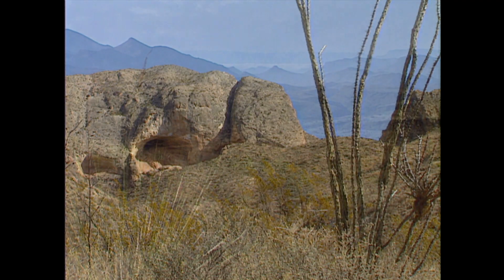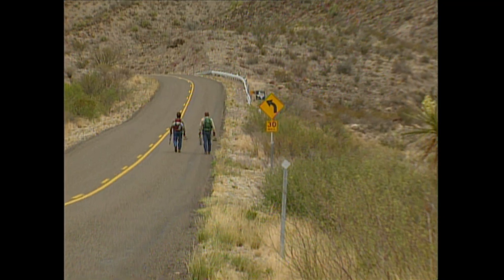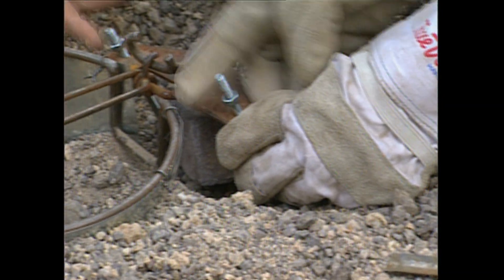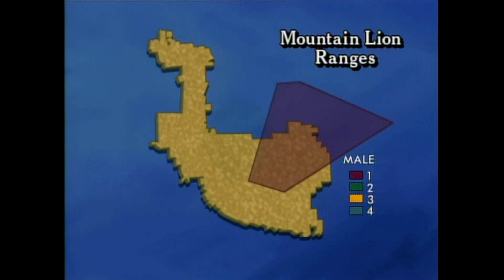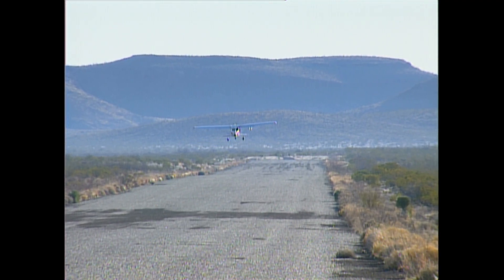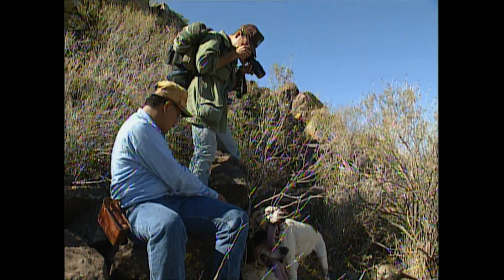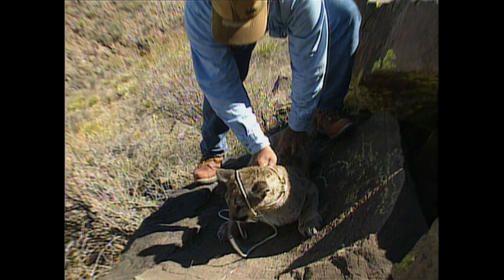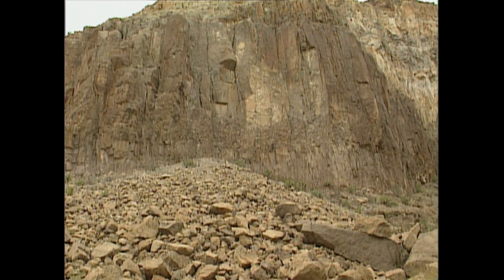Tracking the Elusive Texas Mountain Lion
Mountain Lions were once found all across the state. Today, they are primarily found in west and south Texas. Travel with a group of biologists to Big Bend State Park as they track, tag, and study this elusive cat.